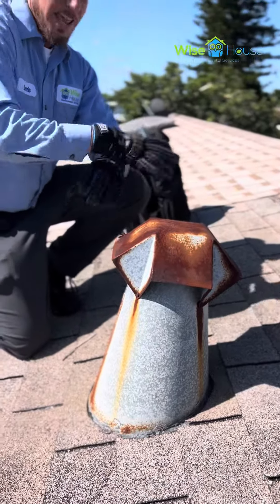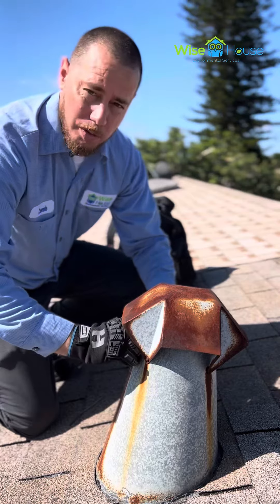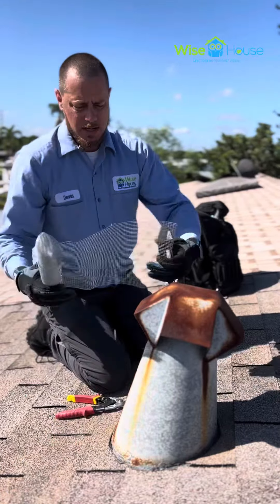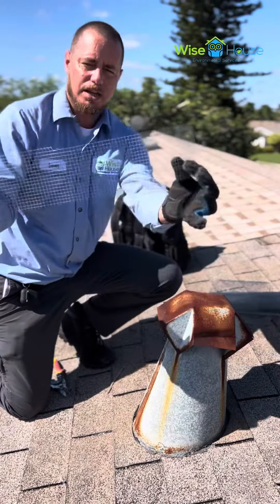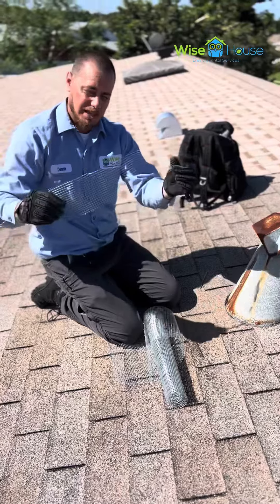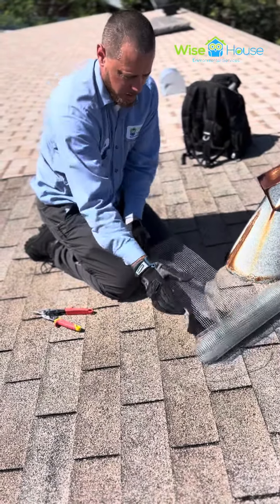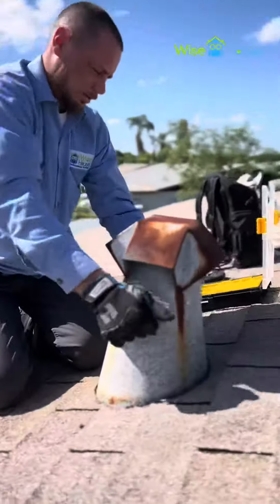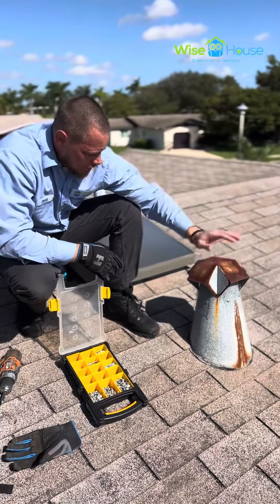Port St Lucie Rodent extermination by Wise House Environmental Services in South Fl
Don’t let rats 🐀 get in your roof! Rats are known for their ability to squeeze through small openings, even as small as a quarter. This means that any small holes or cracks in a structure can be an entry point for them. One common area for rats to enter is the attic space, as it is often less frequently accessed and provides shelter and nesting materials.

Wise House Environmental Services provides rodent protection, removal, and remediation.

Looking for the best rat exterminator in Port St Lucie, Fl?

Look no further Wise House Environmental Services can get rid of rats in all of PSL, Martin, and Palm Beach, Fl! Rat control in Boynton Beach, Delray Beach, Lake Worth Beach, and all surrounding areas.

Rodent control in Palm Beach, Martin County, and Port St Lucie.